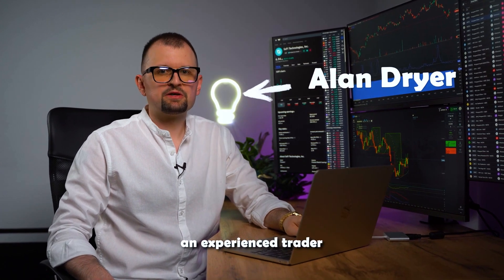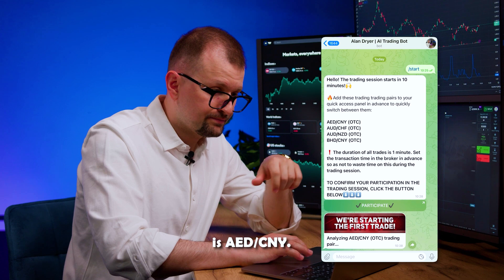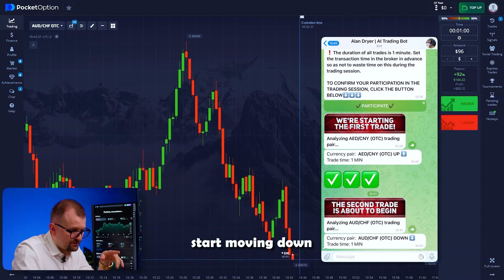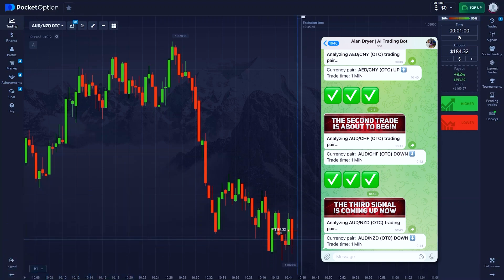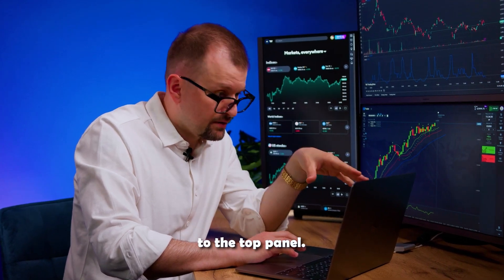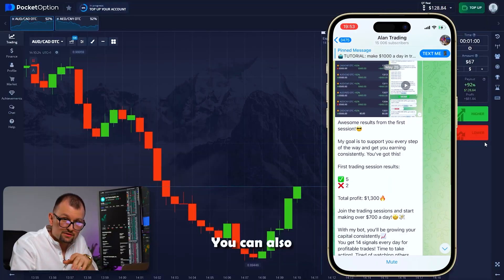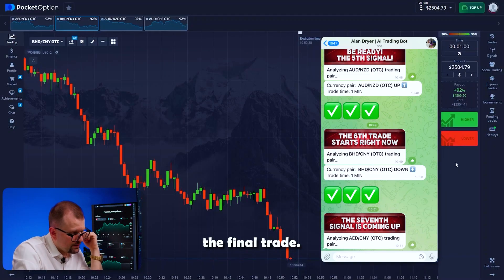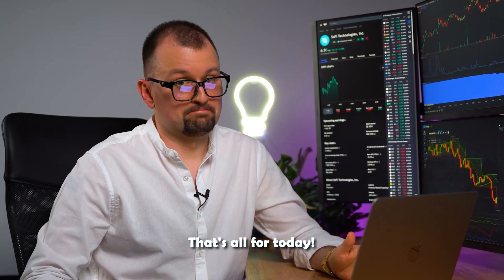AI Bot Showed Big Results! Top Tactic For Success! (With Proof!)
✅ Join my Telegram to get access to this unique AI bot

📊 Last chance to change your life and join my private community for free

Hi I'm Alan!
I'm here to share with you the key to the invaluable knowledge I've gained through years of experience and learning from mistakes. With 15 years as a professional analyst, I lead a team comprising top-tier programmers and foremost experts in data analytics. Over the past year, we've developed a unique AI bot that specializes in analyzing and predicting trends, which I'm very proud of.

In this video, I shared my AI bot that analyzes real-time information and then makes predictions! I showed how it works, showed its results and explained how to use it to repeat my results!

Be sure to watch to the end to take advantage of its benefits!

00:00 - How To Start?
00:47 - How to configure the platform?
01:08 - AI starts making predictions
07:17 - What you need for maximum results